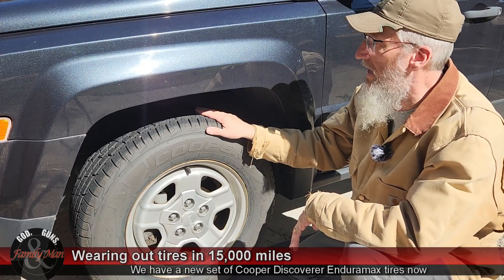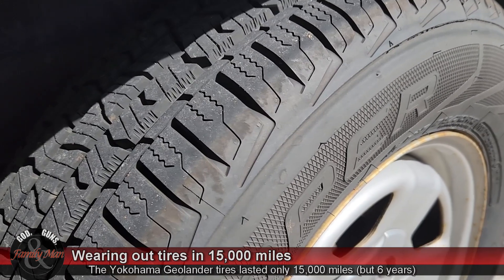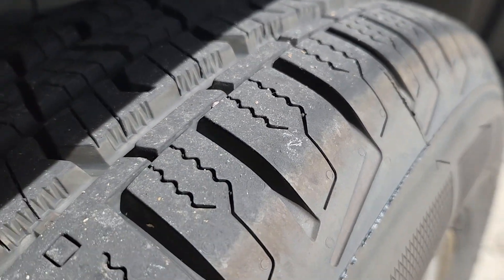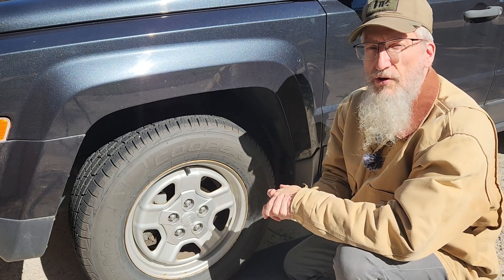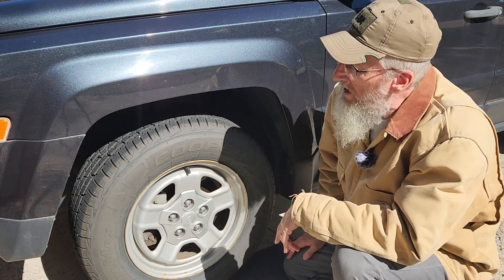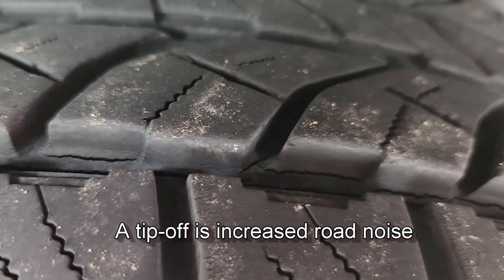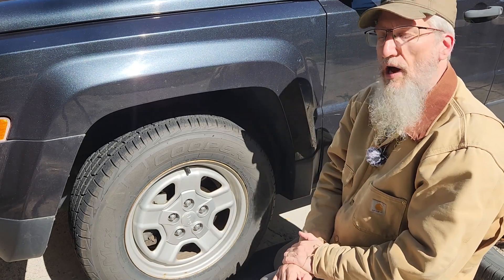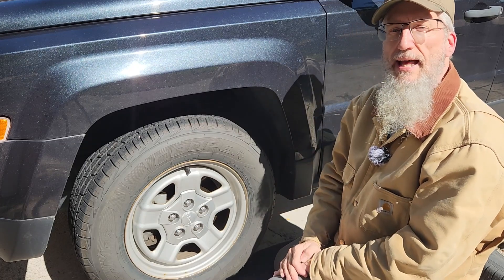Dry Rot: Worn out Tires in only 15,000 miles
Miles and tread wear are not the only reasons you need to change tires.  Time can also cause dry rot in 5-6 years.  If you don't drive much, your tires could still be worn out.  This video shows what to watch for and some of the signs or dry rot including cracking along the circumference of the tires, increased road noise, and failure to hold tire pressure.